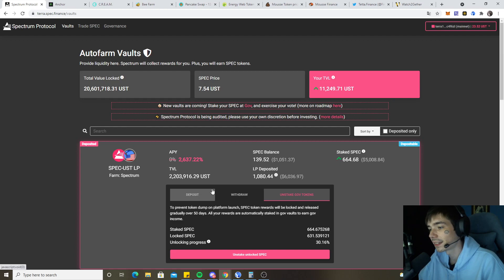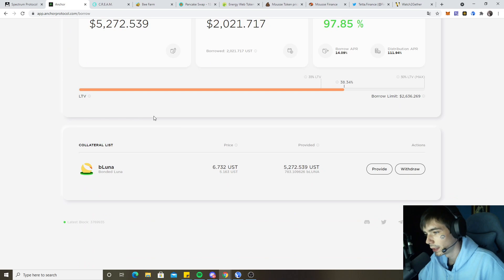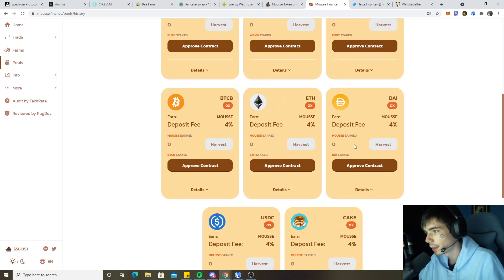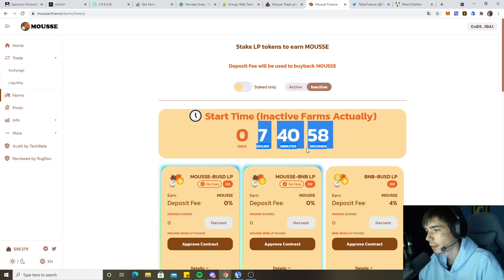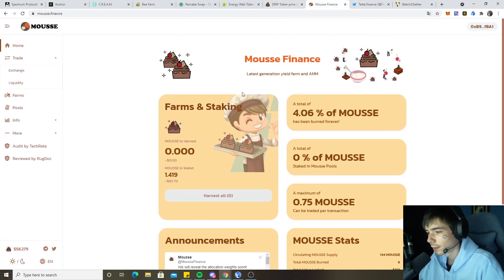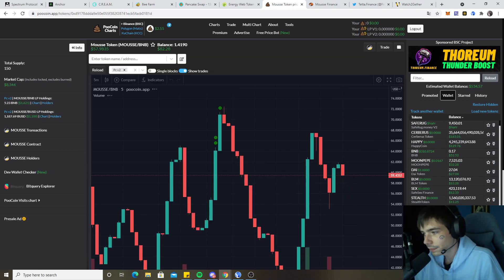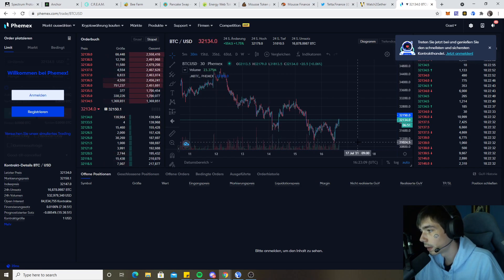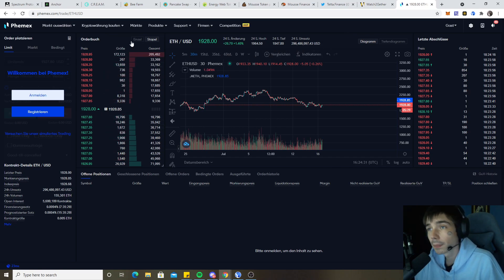Mousse Finance overview! 100X possible?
Get up to $190 BONUS by using link above